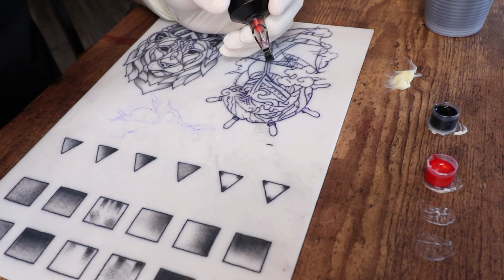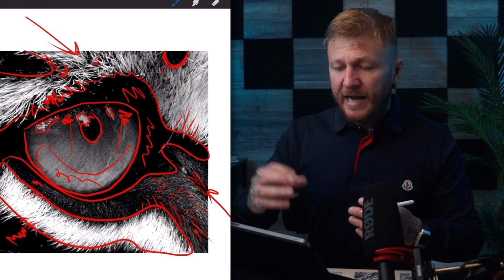💉Learn how to tattoo at home💉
Learn to tattoo online, go from never holding a machine to tattooing confidently